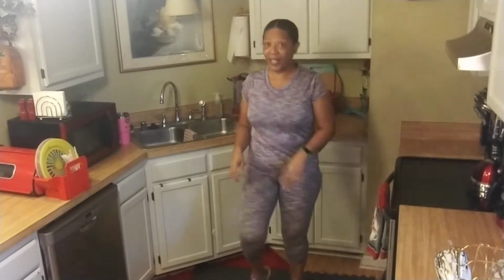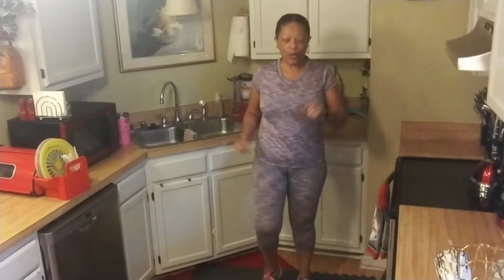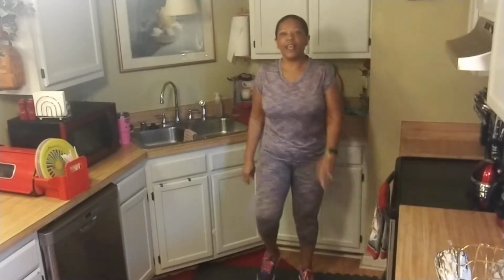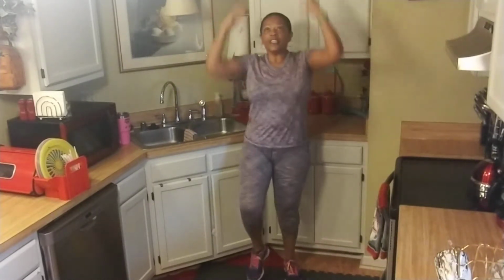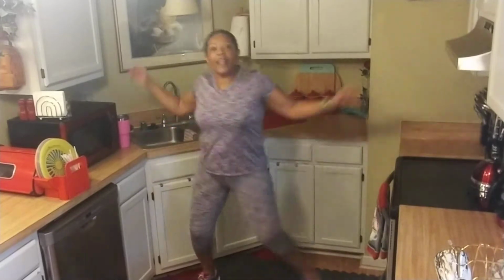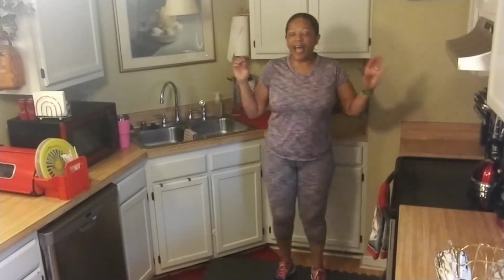Walk At Home With Me and How To Get In Extra Steps!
Hi Fit and Fabs! Today, as we continue our walk to fit, we will discuss a way to get in some extra steps.